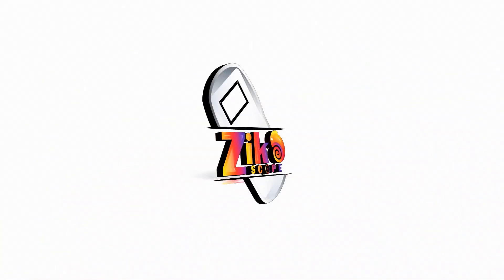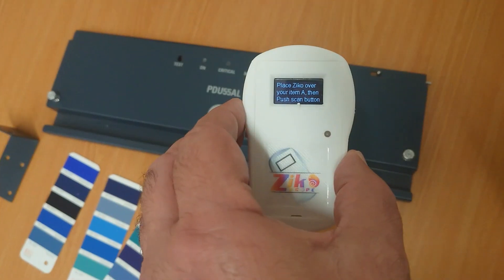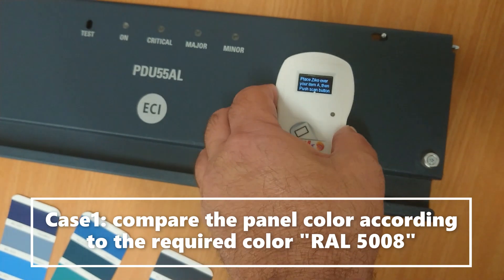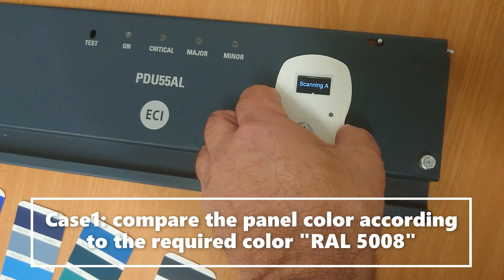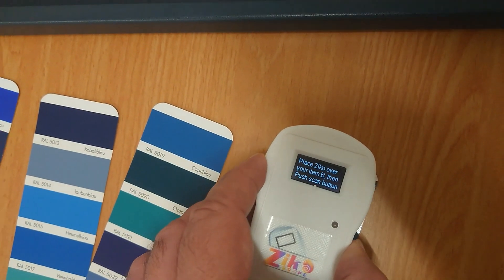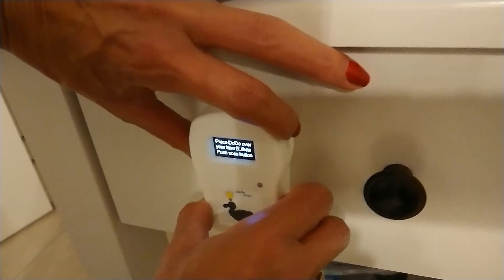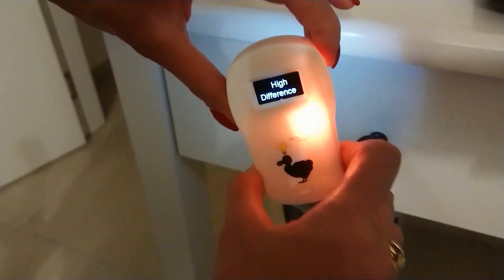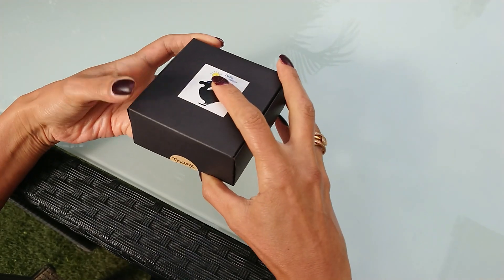Color Comparison Device - The ZikoScope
ZikoScope – Color Comparison testing Device between 2 objects
The ZikoScope is a unique and revolutionary testing device -- at a touch of a button, color differences between two surfaces can be indicated in seconds! It’s an advanced, yet easy-to-operate portable device for checking color differences between varied surfaces. The ZikoScope is intended for private or commercial use and can meet the needs of various industries, including advertising agencies, production lines, auto painting facilities, interior design, architects, art supply stores and more. There would be no need for color swatches; a clear evaluation is established/distinguished instantly. The device is available for immediate use upon reception and does not require any calibration or reset. ZikoScope is exceptionally user-friendly, and does not require any prior experience or knowhow.

Who is  Dodo Ideas ?

The person behind Dodo Ideas is me, David Elisha. I have more than 20 years’ worth of experience in developing and producing products, including mechanical, hardware and software content. For most of my adult life, I have worked for several Hi-tech companies, designing and producing products for others, and harbored dreams to create and produce pet projects of my own.

My dream was fulfilled – and while the ZikoScope is the first to come true, I’m happy to say that I now have more than two products in the works in this line.

My mission is to offer intelligent, new alternatives for measuring-equipment products that are simple to use and maintain. Dodo Ideas adhere to greater market needs and offer economical and simple-to-operate measuring tools; these replace the far more costly and cumbersome devices currently available, which are far too complex for most users. Dodo Ideas gadgets leverage IOT-based sensors, which, combined with interactive embedded software, access only the necessary data; furthermore, it has the ability to react and/or transmit appropriate feedback, via mobile device or other standard means of communication.

Most measuring instruments currently on the market are excessively pricey, complex and 'overqualified', requiring unique maintenance, featuring far more functions than the consumer will ever need or use. This is where Dodo Ideas steps in to provide a long-needed, inexpensive, yet tailored solution. We do it accurately, simply, and with a much more affordable price tag, with no need for routine calibration and maintenance.

Why ZikoScope? 

Efficient – High accuracy, no initialization needed! 
User friendly – Interactive, no special skills are required! 
Instant result – Color comparison results in seconds! 
Interactive design – Compact, simple and clear design! 
Cost effective – Less than $99!
Product status 

Five prototypes completed, all tested. 
No hardware issues found. 
Minor software, issue found regarding battery indication, immediately and released. 
Patent document prepared and sent to USPTO, application number (17567111) received; product now in pending status, process expected to be completed by June 2022.